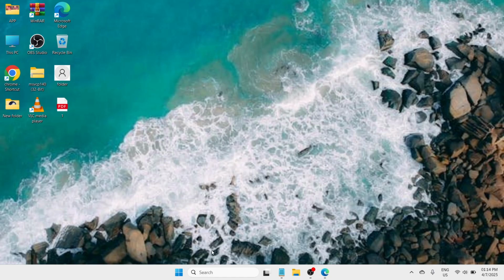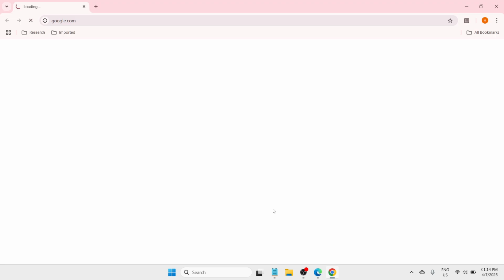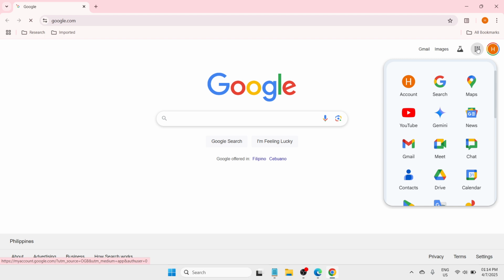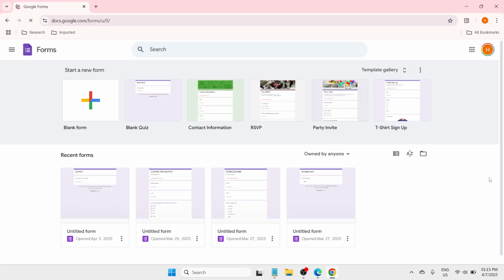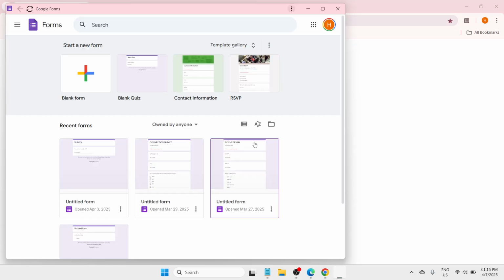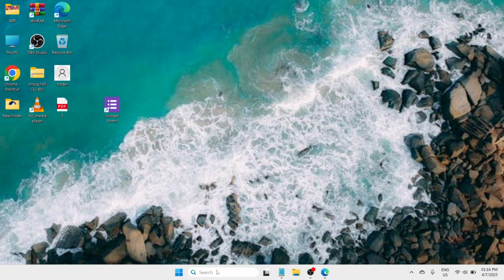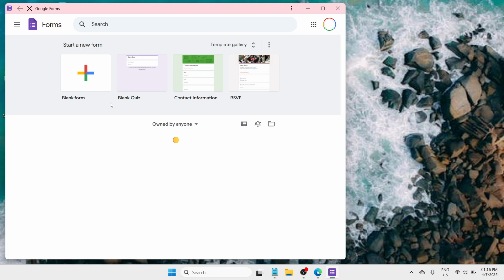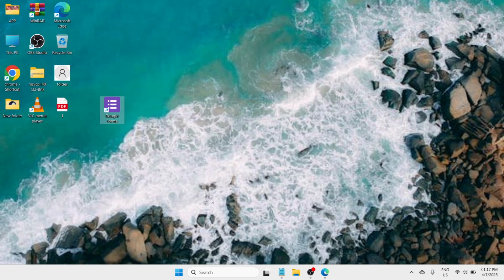EASY GUIDES To INSTALL GOOGLE FORMS As Application In Windows 11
Want faster access to Google Forms like a regular app? This video shows you how to easily install Google Forms as a standalone application on your Windows 11 device. Perfect for students, professionals, or anyone who frequently uses Forms for surveys, quizzes, or data collection.